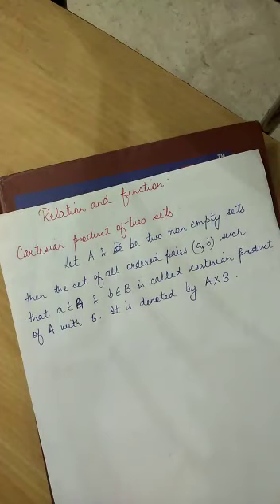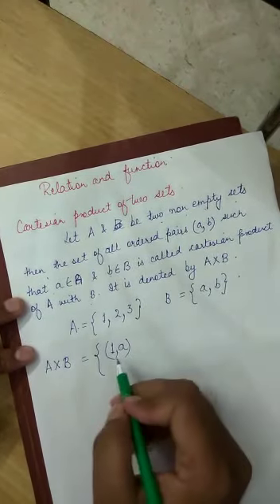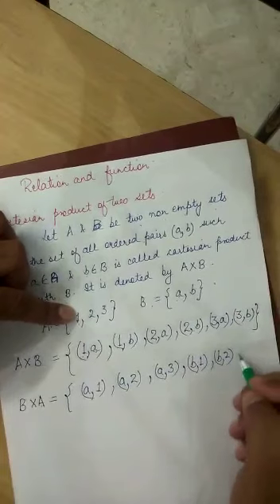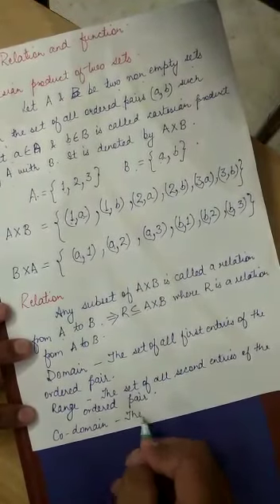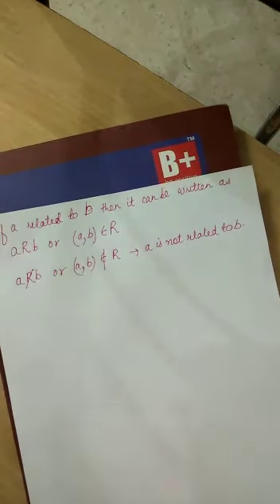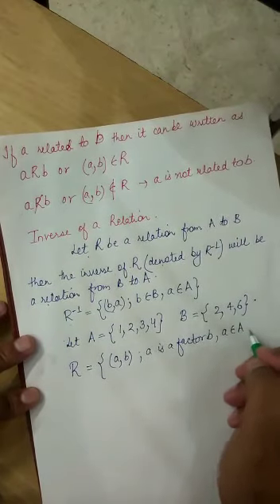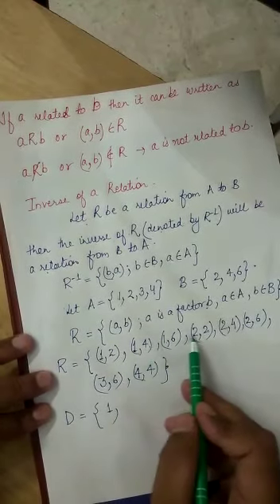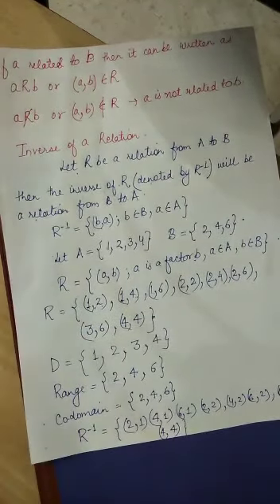Relation and function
Short revision of relation and function of class 11th